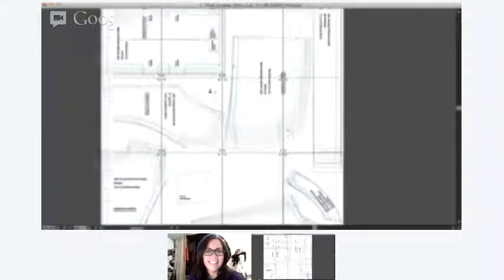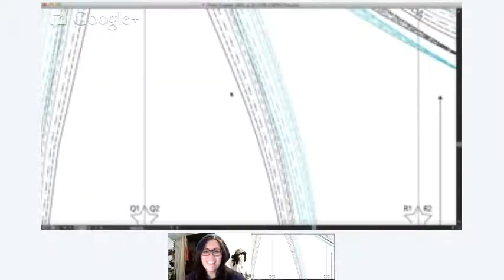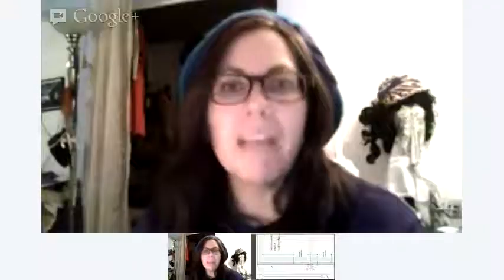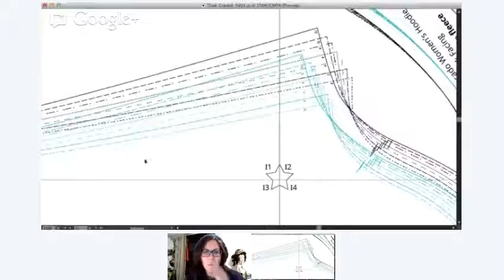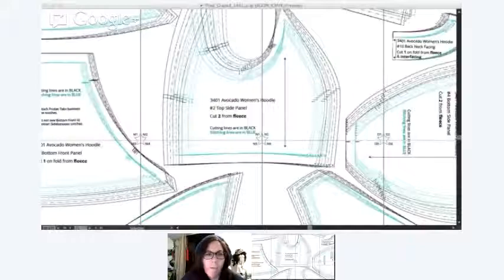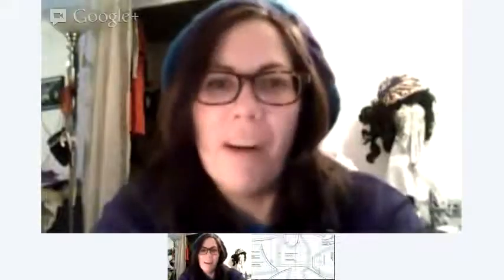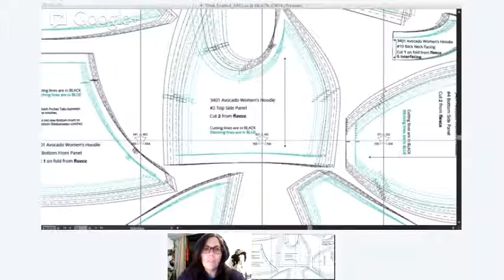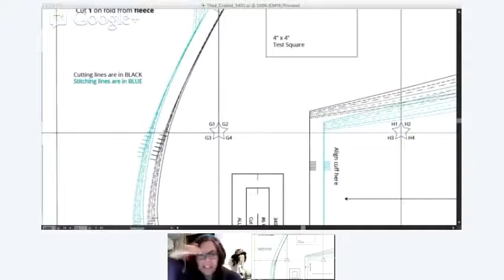Disparate Disciplines Sewing Patterns Q&A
Q&A session before Disparate Disciplines Sewing Patterns launches. Find out more about these sewing patterns